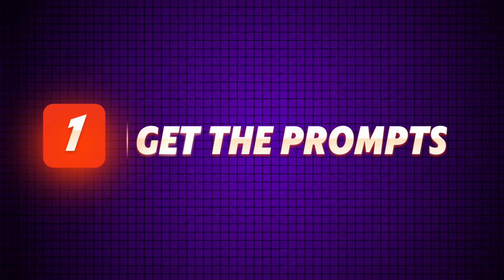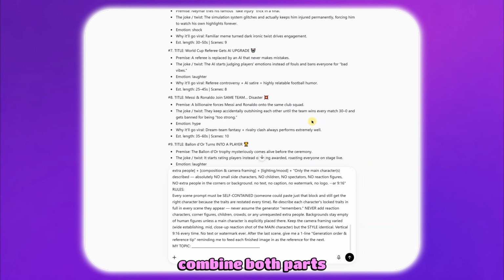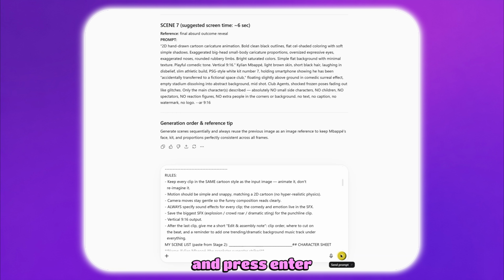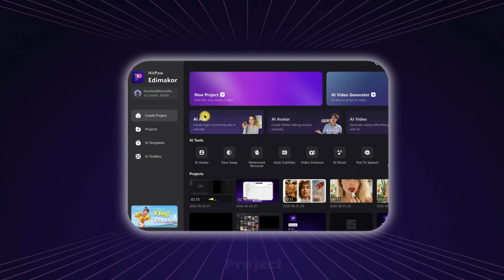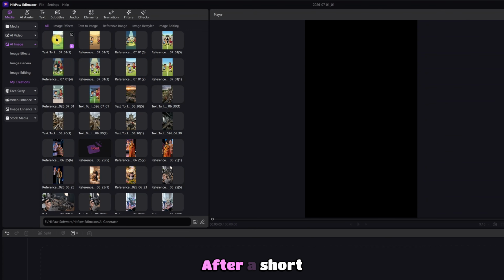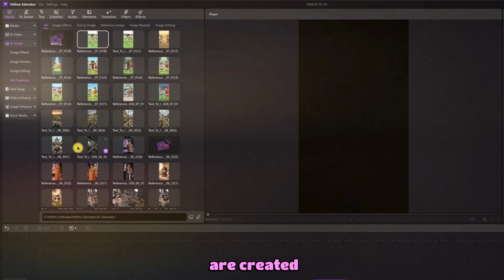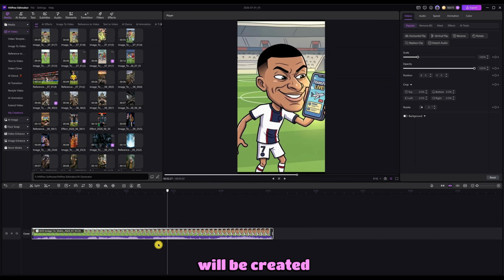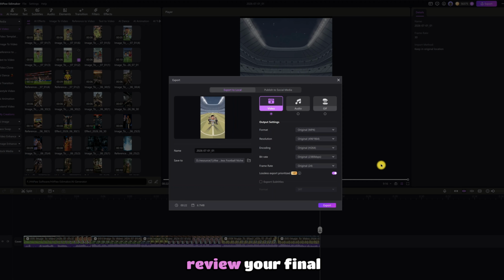How to Make Viral Faceless Football Niche | Full Tutorial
Cartoon-style football videos are taking over social media right now! Some channels are getting millions of views just by posting these fun, faceless football animations. The best part? You can create them too—even if you have zero editing experience.

In this step-by-step tutorial, I’ll show you how to use ChatGPT and Edimakor to create your own viral football cartoon videos from scratch.

✅ How to generate funny football video ideas using ChatGPT
✅ How to create AI-generated football cartoon images
✅ How to turn images into animated videos using AI
✅ How to build a full faceless football video step-by-step

📌Timestamps:
00:00 Intro
00:17 Step 1: Get the Prompts
00:59 Step 2: Create the Images
01:55 Step 3: Generate the Videos
02:23 Step 4: Combine All Videos